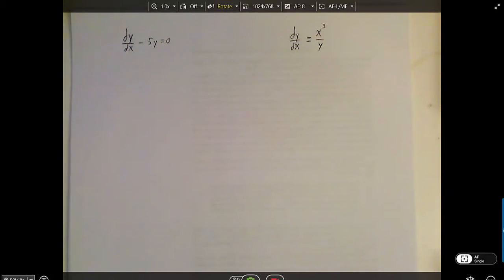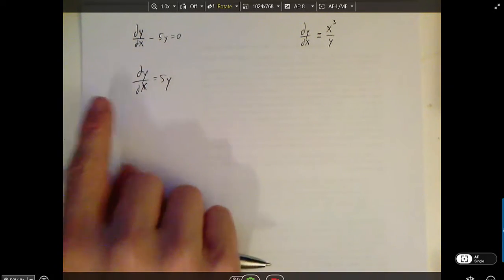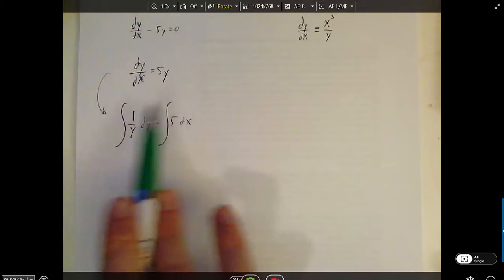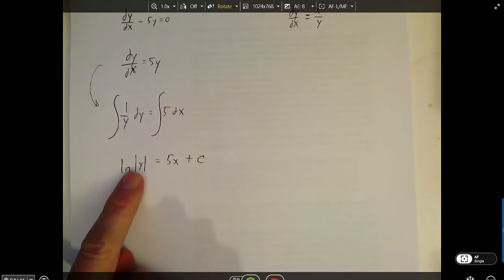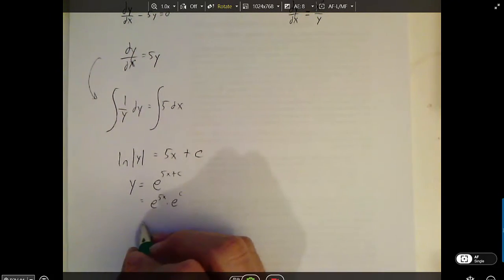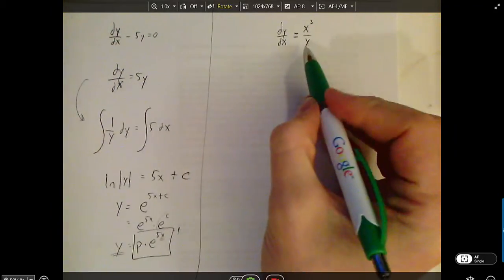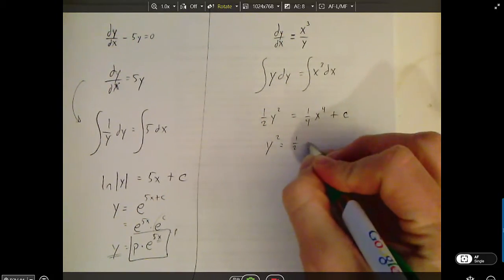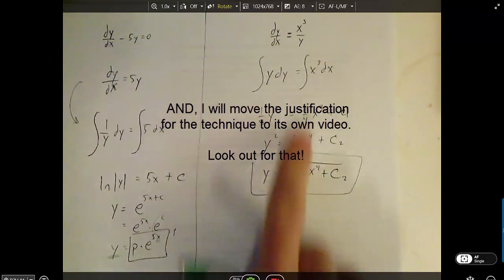Separation of Variables - Abuse of notation technique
Solving two separable differential equations using a technique that will always lead to a correct answer, but which involves mathematically meaningless/unjustified steps.

Justification for the technique will follow in a second video